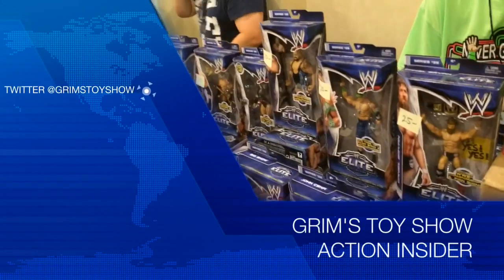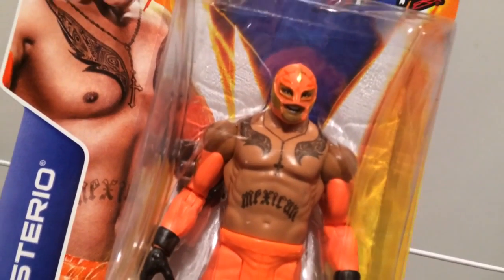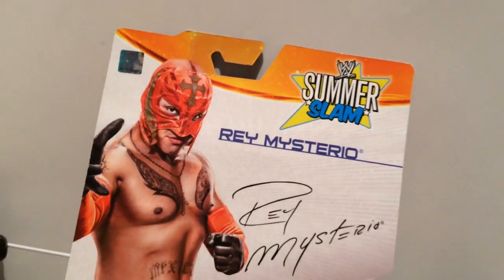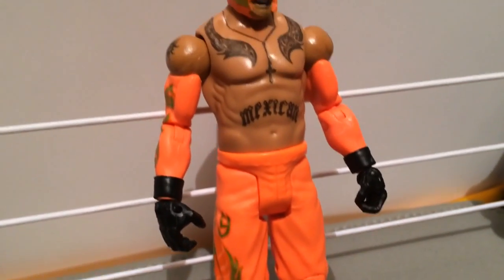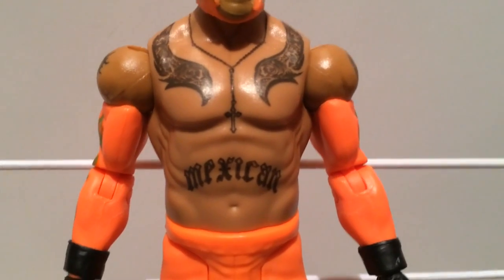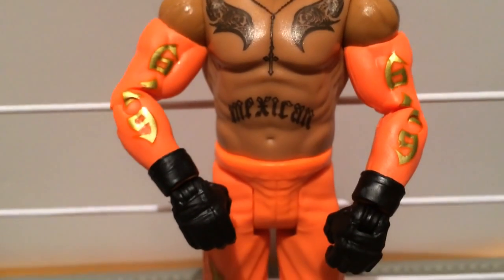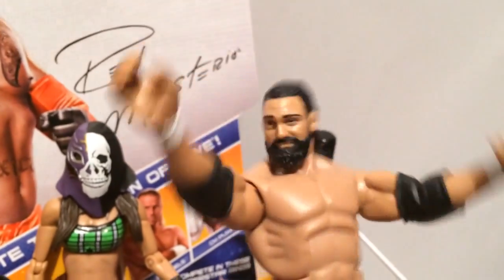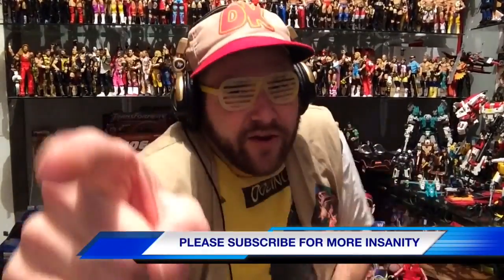WWE ACTION INSIDER: Rey Mysterio SummerSlam Heritage Mattel Superstars Series Wrestling Figure Toy!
FOLLOW US ON TOUT @GRIMSTOYSHOW
We do NOT have a Facebook or Instagram, any you see there are FAKE

Grim's Toy Show brings you a hilarious WWE wrestling action insider figure video review of the NEW Mattel Superstars Basic series SUMMERSLAM Heritage Rey Mysterio in Orange costume and with new debut head sculpt from Grim's awesome and amazing collection of WWE toys!!